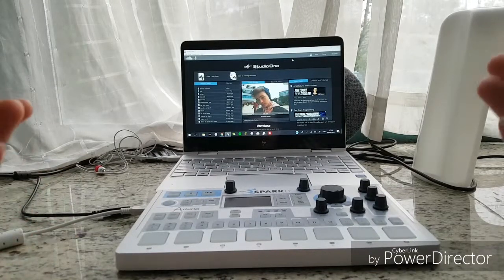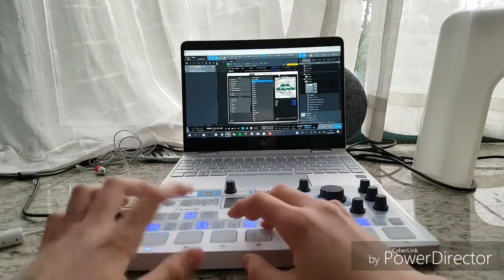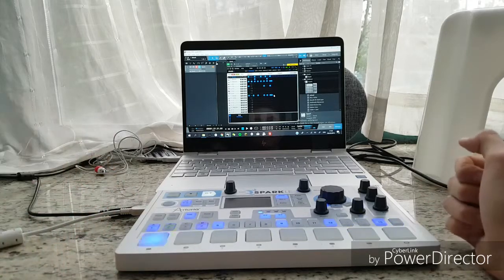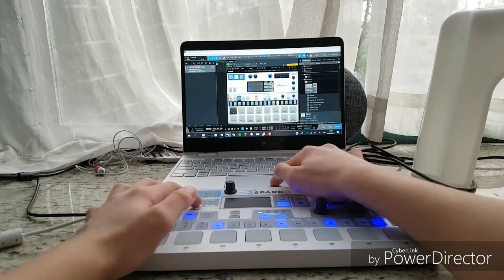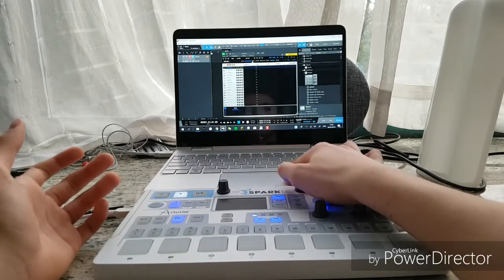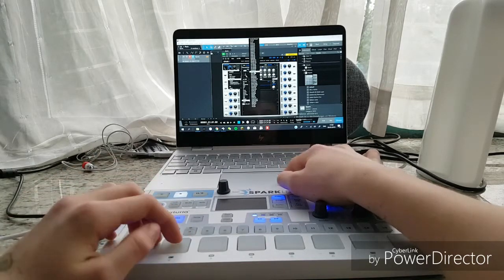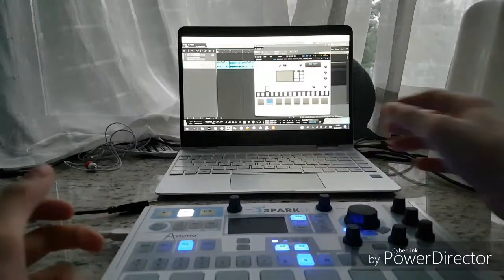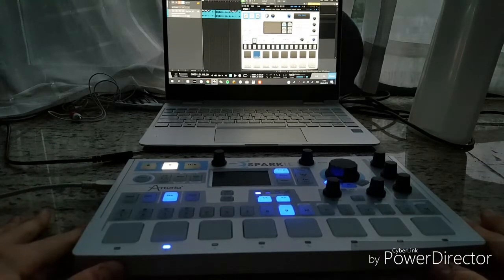SparkLE review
This video will teach you the functions that you should know about the sparkLE before buying it and why I recommend this.